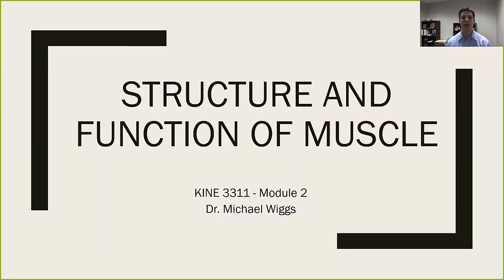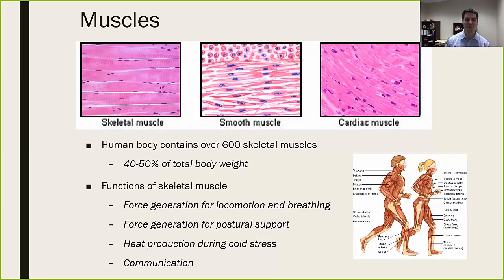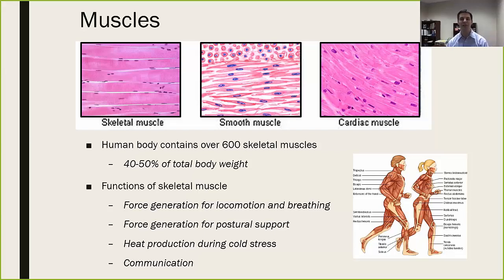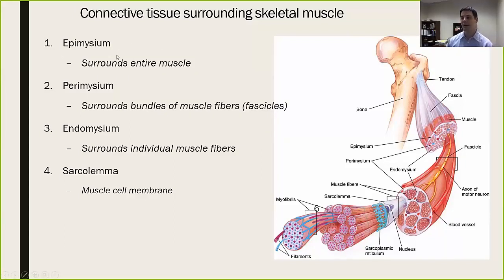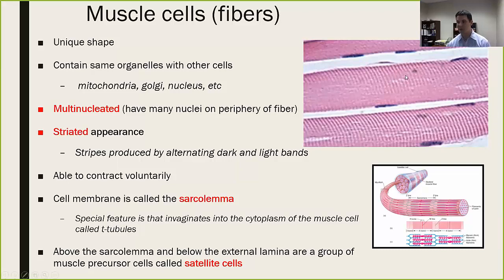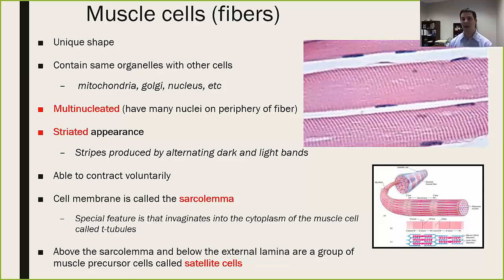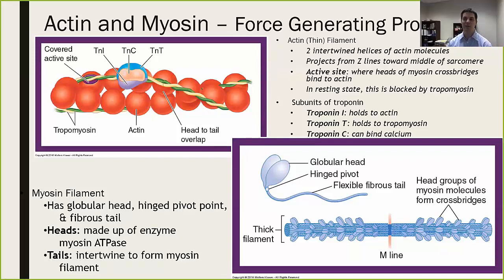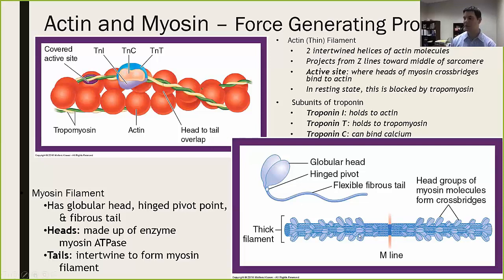Skeletal muscle structure